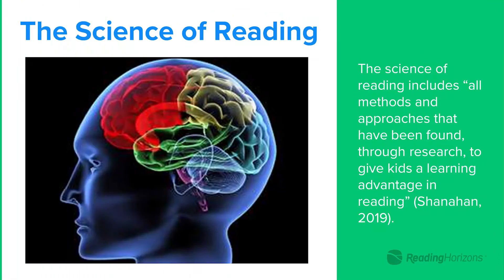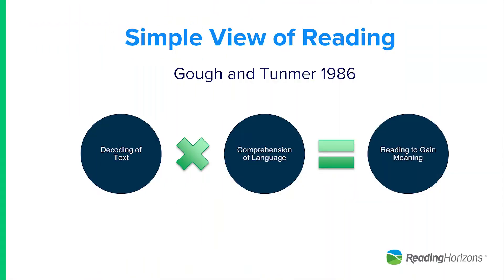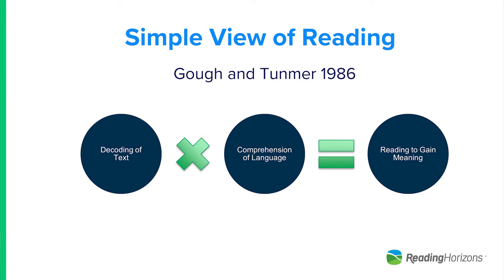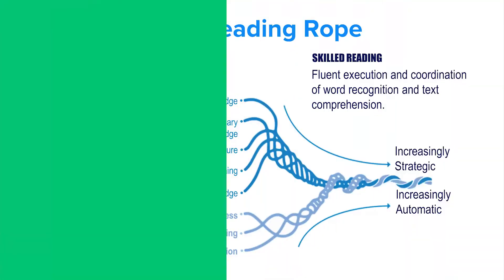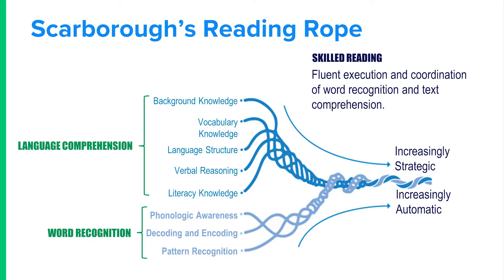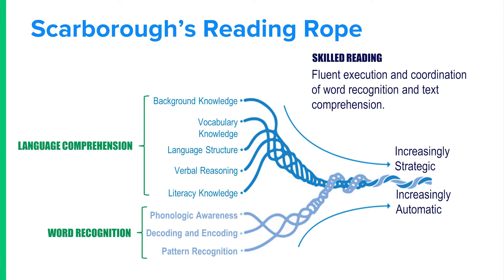What is the Science of Reading?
Shantell Berrett Blake M.A., lead professional Development and Dyslexia Specialist for Reading Horizons explains the science of reading and why it matters.